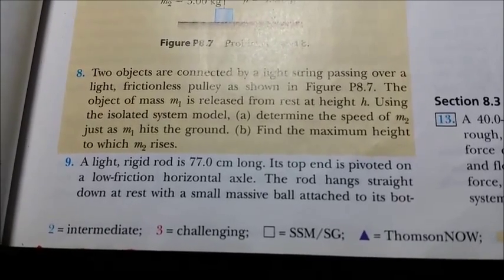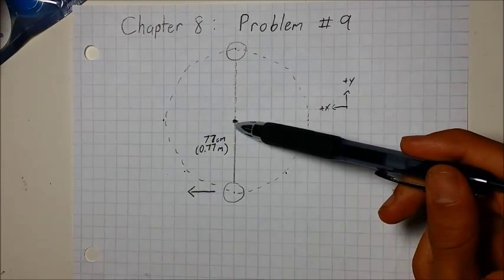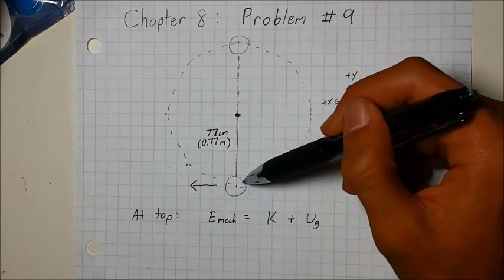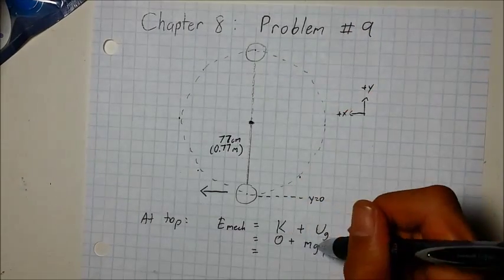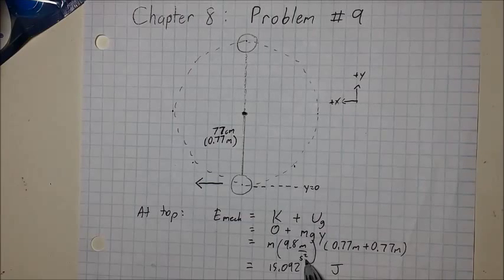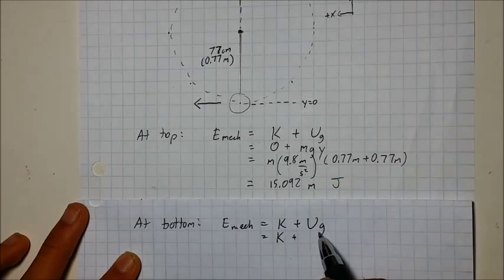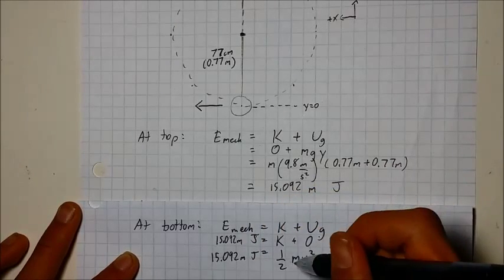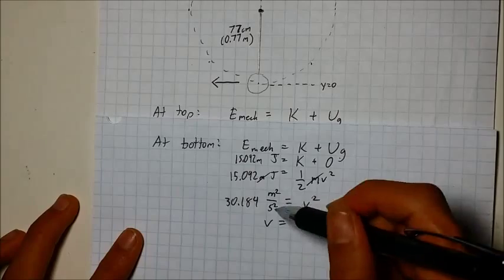Physics C Chapter 8 Problem 9